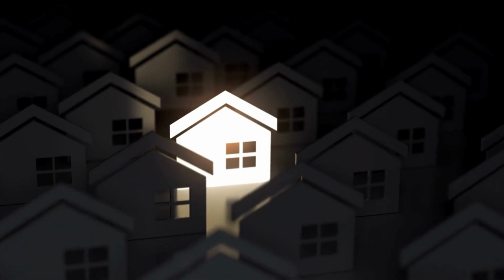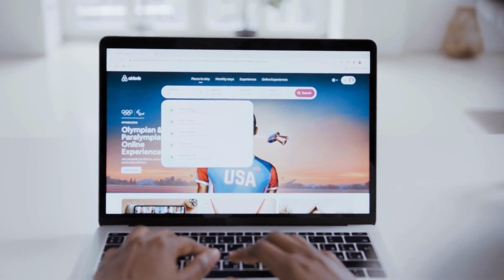Earn $1000/night by Mastering Airbnb Booking Windows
Start with these FREE GUIDES AND TEMPLATES:
🔑 16 Page Guide to Acquiring The Right Property For STR Returns

🚀 Get 24/7 Expert STR Management 🚀
BORROW my expert team 24/7 and improve your guest experiences without the stress

Stuck on your STR journey?

Today, we’re unpacking an often overlooked but crucial aspect of STR management: booking windows. Understanding the dynamics of booking windows can significantly impact your pricing strategy and, ultimately, your profitability. Whether you’re a seasoned investor or just starting out, recognizing the multiple booking windows your property might have and knowing exactly what they are is key to maximizing your returns.

We’ll explore how booking windows aren’t just about how far in advance a booking is made; they’re about understanding market dynamics, seasonal trends, and event-driven demand.

In this episode you’ll learn:

0:00 - Intro
0:44 - Booking Window
4:21 - Minimum Expiring Price
6:24 - Booking Windows and Visibility
12:00 - Last-Minute Discounts
12:41 - Outro

That wraps up our deep dive into booking windows and how they can make or break your short-term rental’s profitability. Remember, understanding and optimizing your booking window isn’t just about keeping your property booked; it’s about maximizing every booking’s value.

Need help managing your short-term rental and you don’t want to go it alone? Shoot us a message here and we’ll see if we can help

Tim Hubbard, a successful investor and CEO of a seven-figure short-term rental management shares it all in his Short Term Rental Riches Podcast. This podcast gives you the insider tips you need to know to acquiring, operating, and scaling a successful short-term rental business.

See exactly what our team does
to maximize returns & minimize risk - your invitation to the RICH club